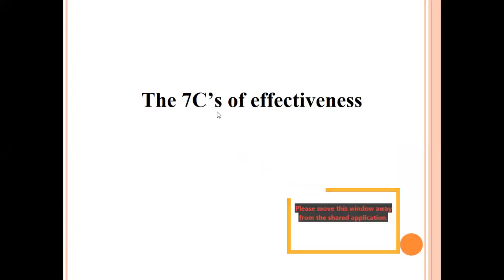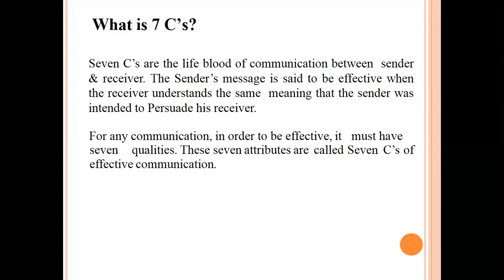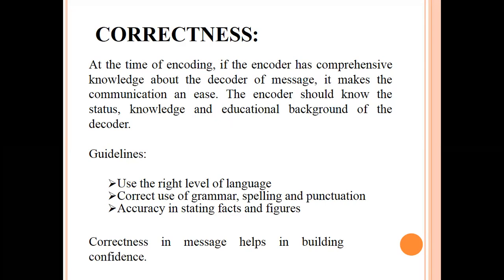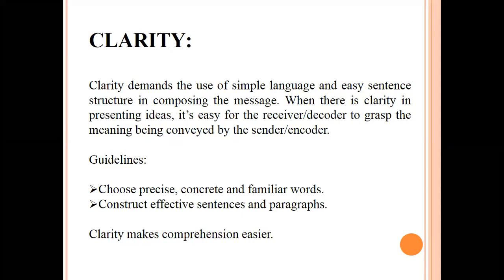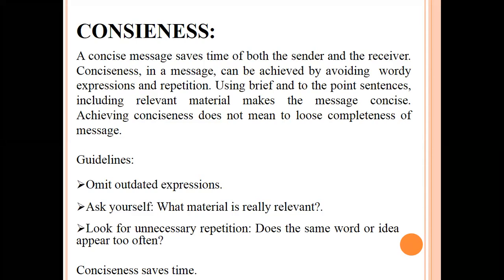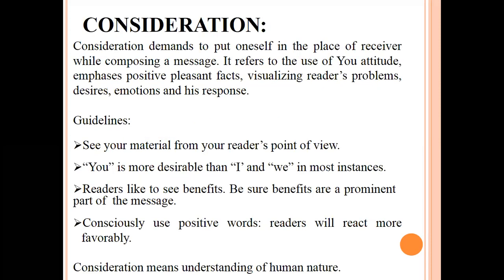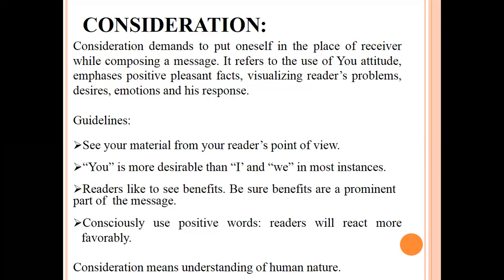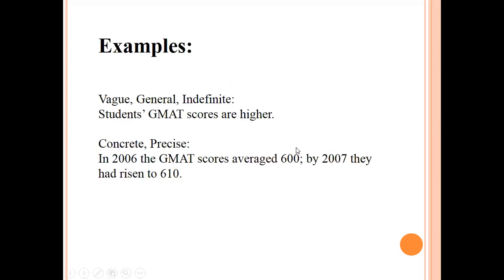7 C's of effectiveness 19112020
7 C's of effectiveness 19112020